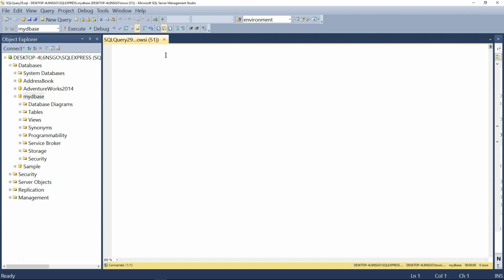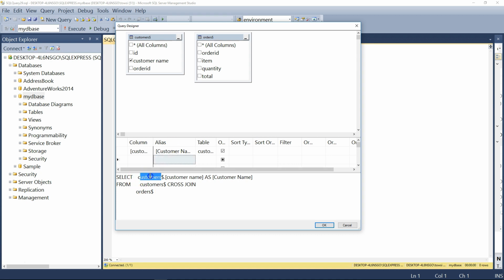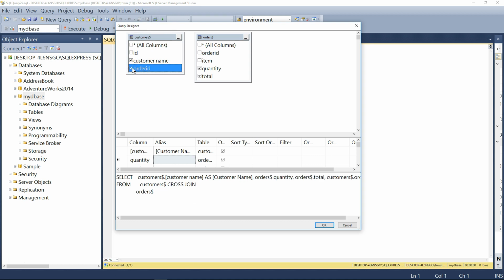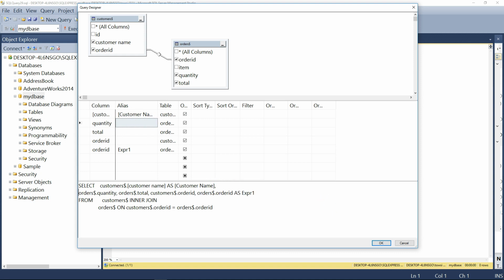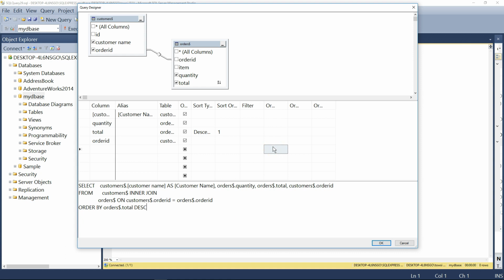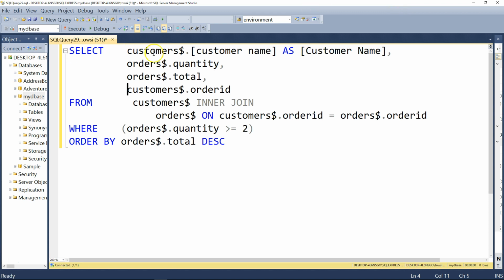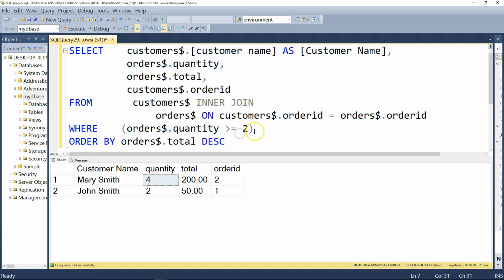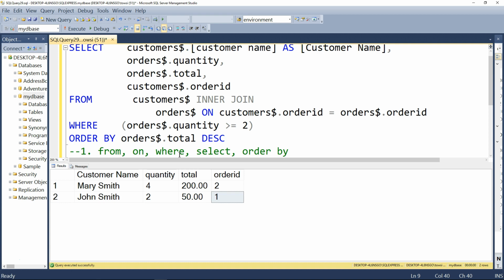4 - Table Joins | Inner Joins with Editor Window and Where Statements | Technical Warna